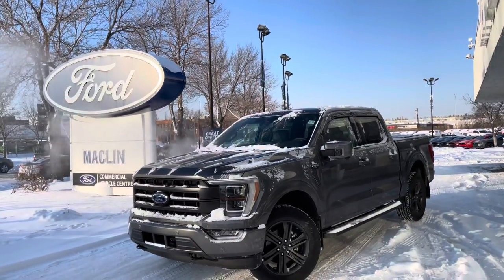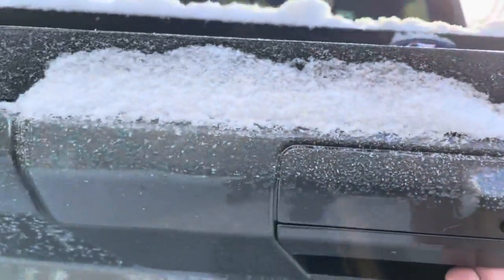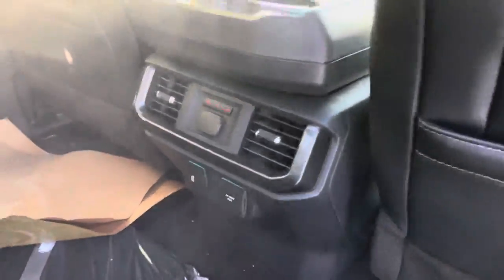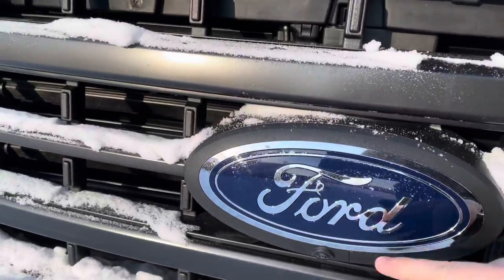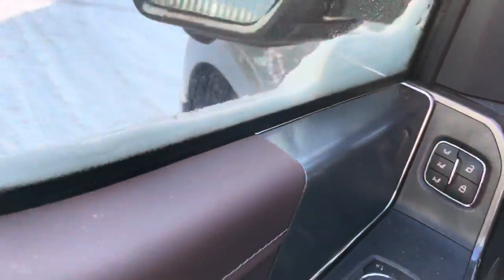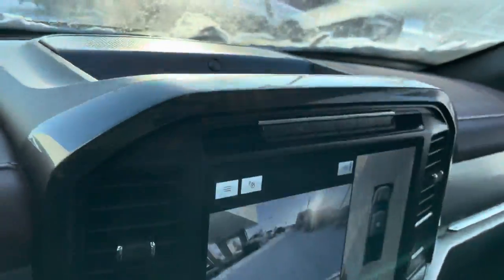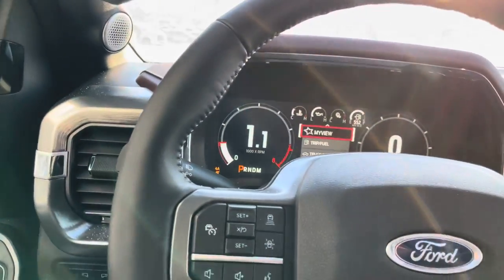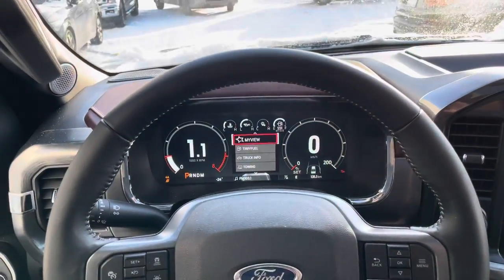2021 F-150 Lariat Sport